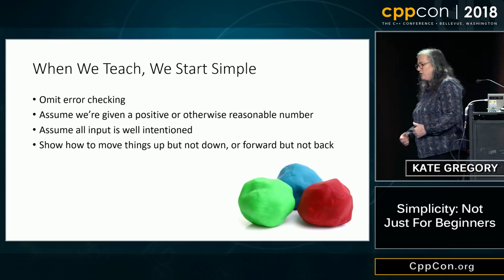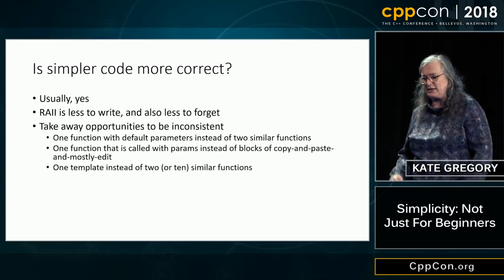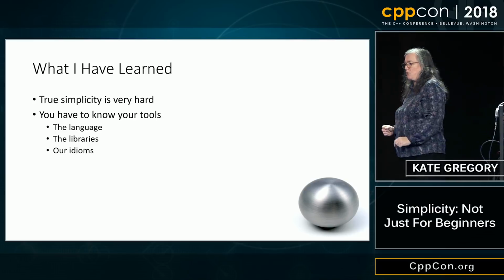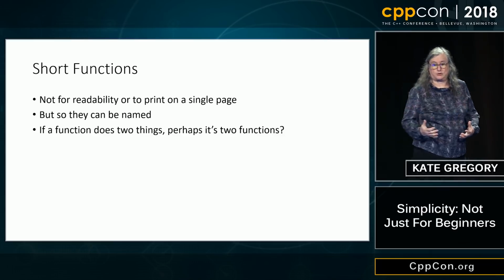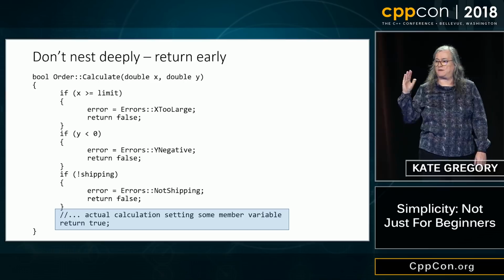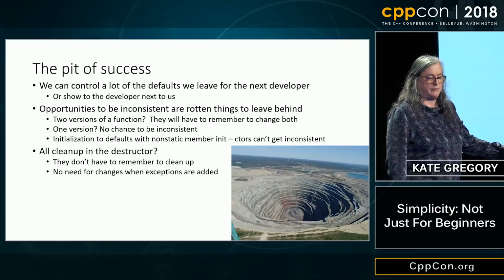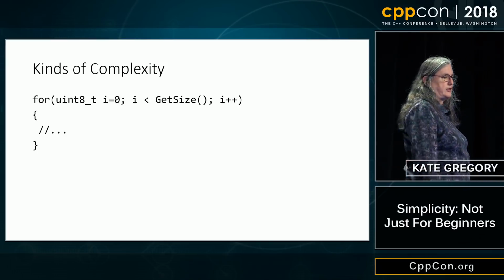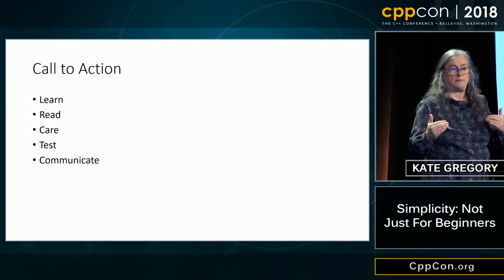CppCon 2018: Kate Gregory “Simplicity: Not Just For Beginners”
Many people say that simple code is better code, but fewer put it into practice. In this talk I’ll spend a little time on why simpler is better, and why we resist simplicity. Then I’ll provide some specific approaches that are likely to make your code simpler, and discuss what you need to know and do in order to consistently write simpler code and reap the benefits of that simplicity.
Kate Gregory
Gregory Consulting, Partner

Kate Gregory has been using C++ since before Microsoft had a C++ compiler. She writes, mentors, codes, and leads projects, in both C++ and .NET, especially for Windows. Kate is a Microsoft Regional Director, a Visual C++ MVP, has written over a dozen books, and speaks at conferences and user groups around the world. Kate develops courses on C++, Visual Studio, and Windows programming for Pluralsight.